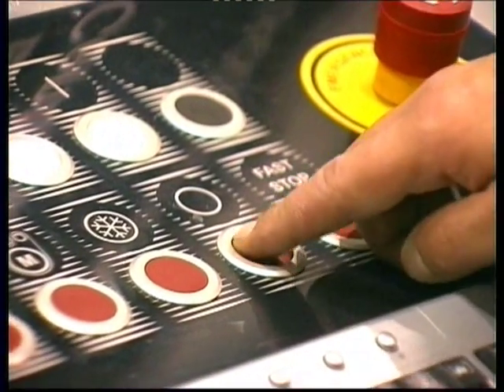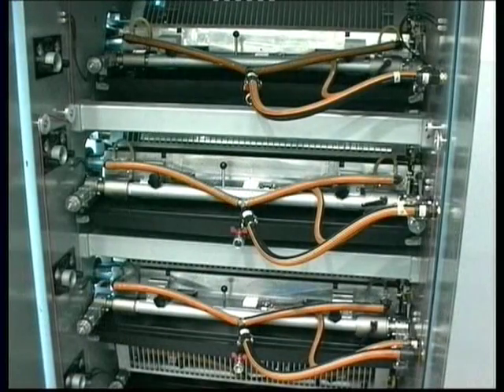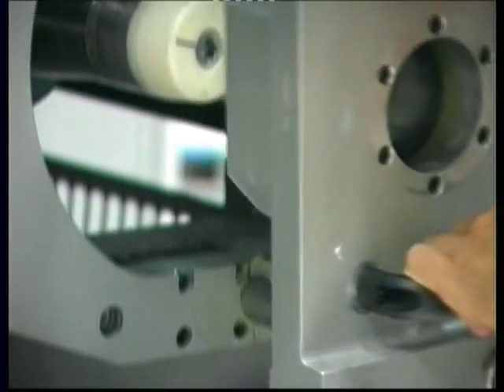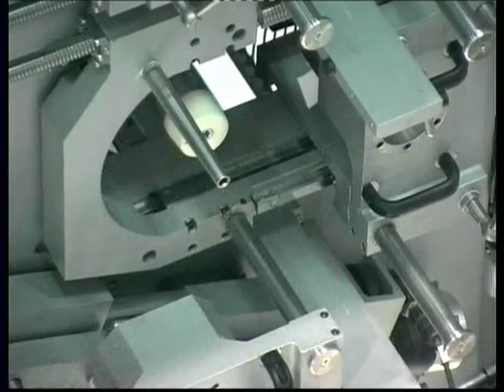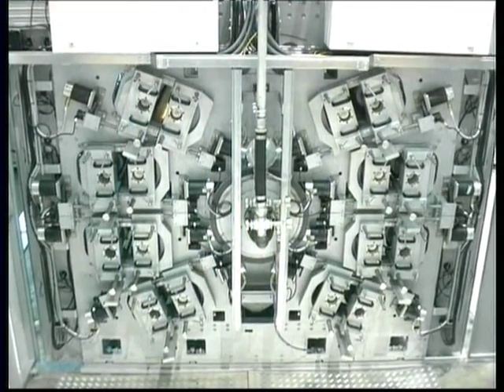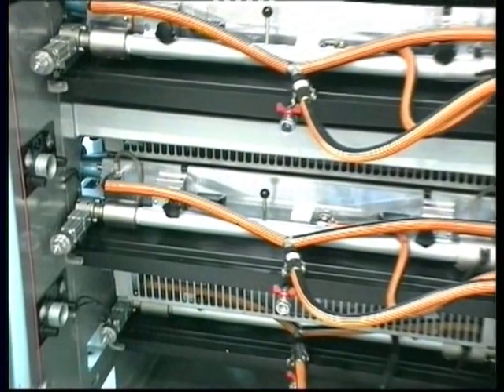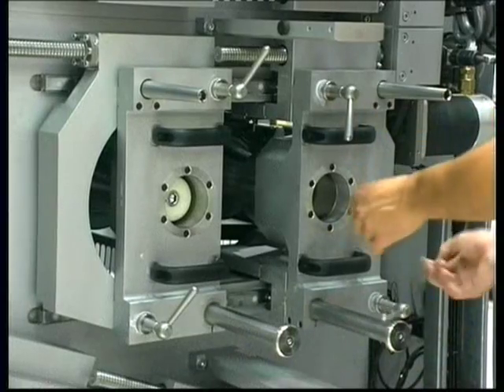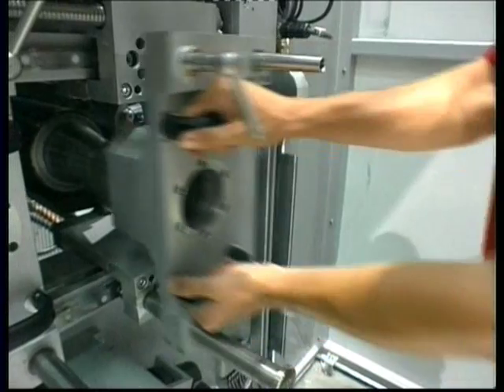Flexo printing - FW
After more than 100 machines sold in the last years, revolution continues. In&Out philosophy, Monoblock frame, cantilever sleeve change system on plates and anilox, double guide with asymmetric central ballscrew, compact design, 8 and 10 colours with different configurable versions, CNC, Gearless and DDDrive based on SIEMENS SIMOTION are some of the relevant features, apart from the introduction of the EB technology into FW1508 model. Comexi is the future.